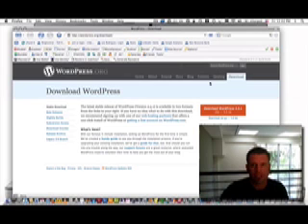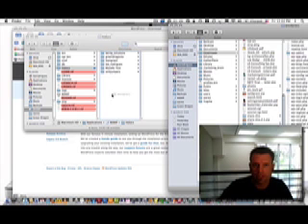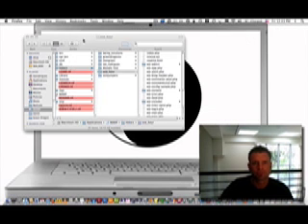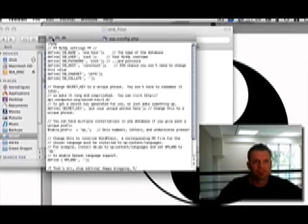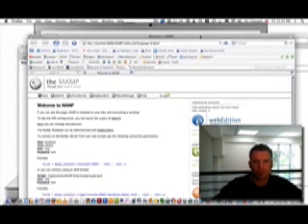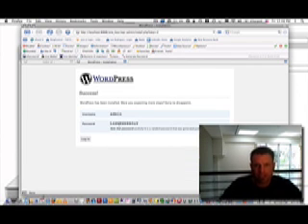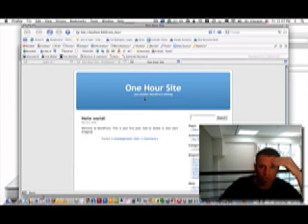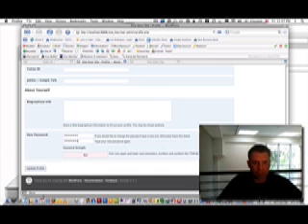Get Your WordPress installed right here.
This is how you install WordPress on a Server